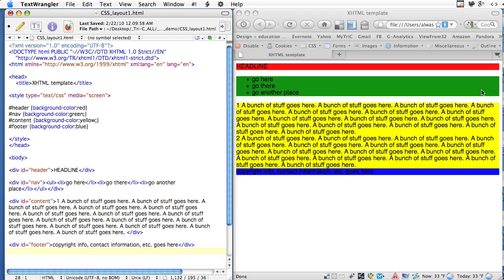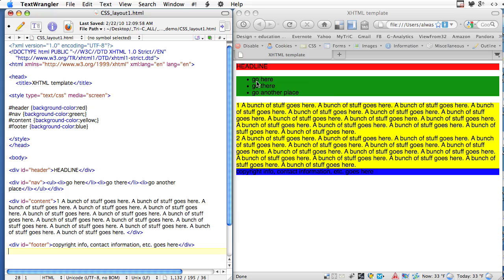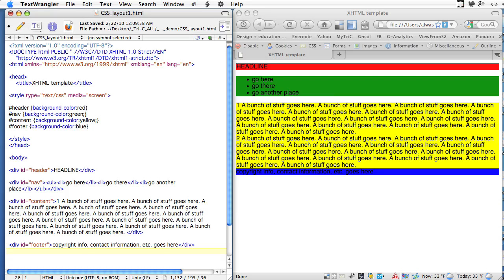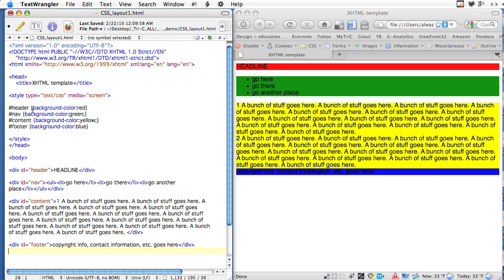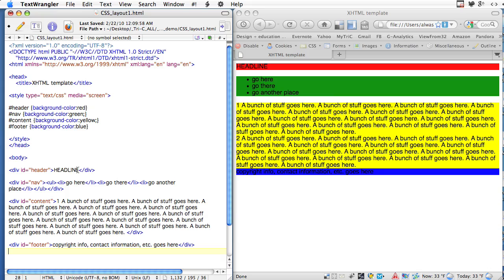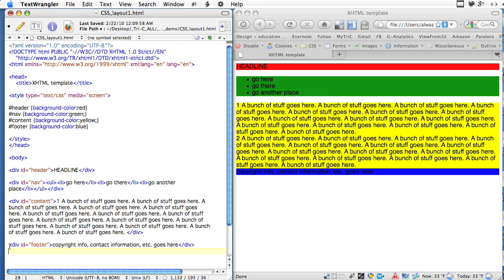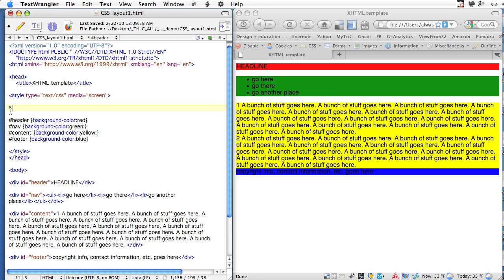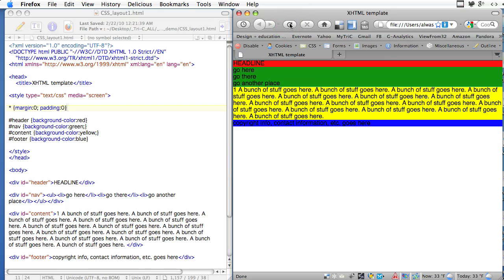CSS Layout Techniques - Intro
First steps in creating a very simple webpage using CSS layout techniques.